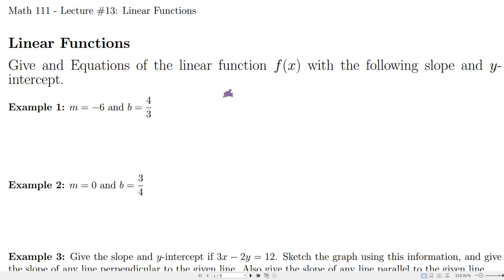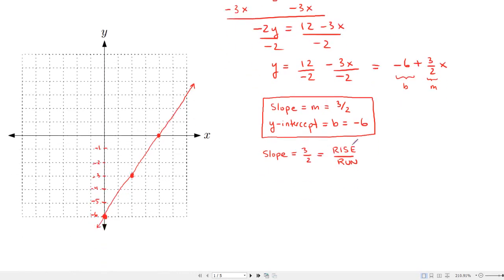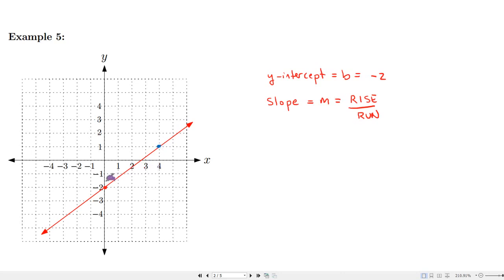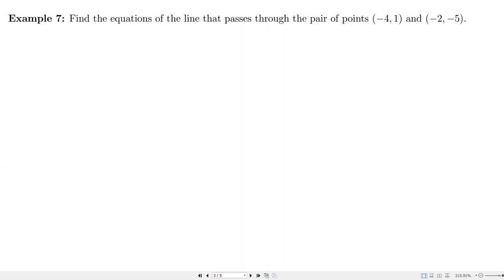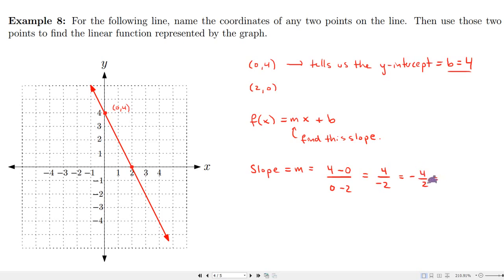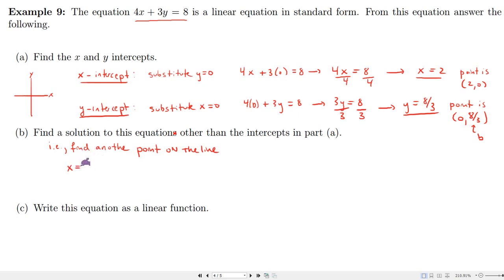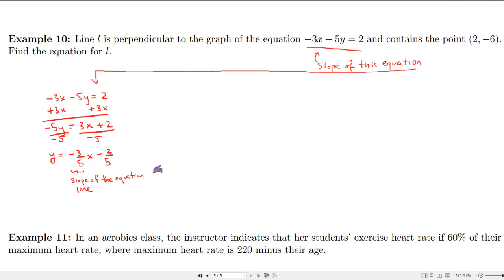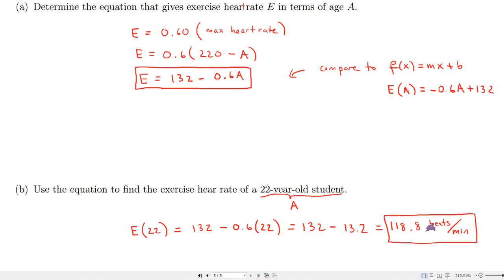MTH 110 - Lecture 15 - Linear Functions